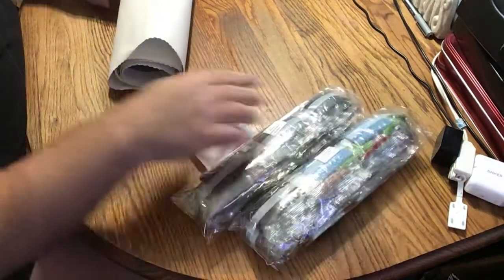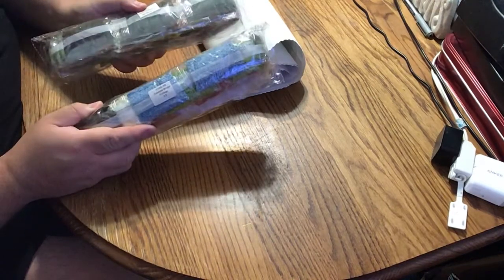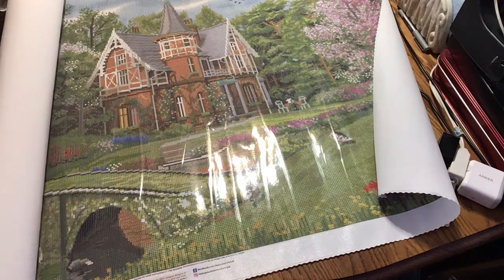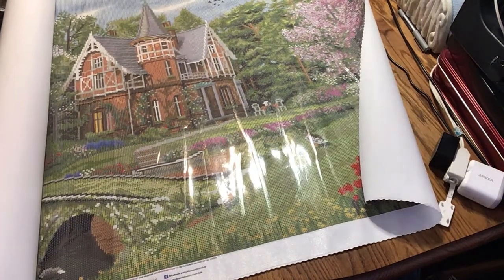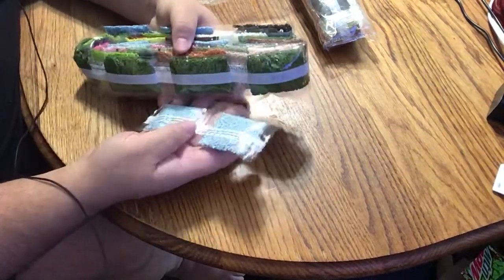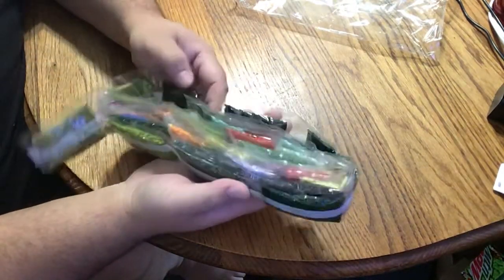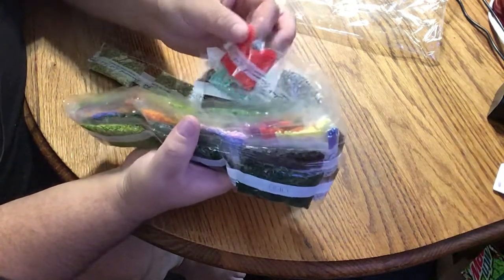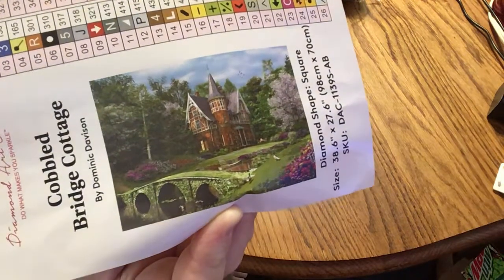Unboxing Diamond Art Club Cobbled Bridge Cottage - I’m shook I’m gagged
Artist Dominic Davison square diamonds 98 cm x 70 cm / 38.6“ x 27.6“ 54 colors inc 3 ab